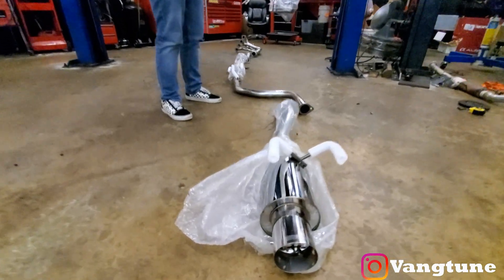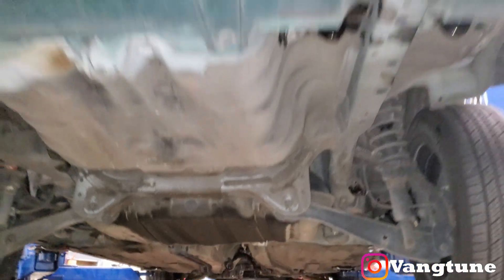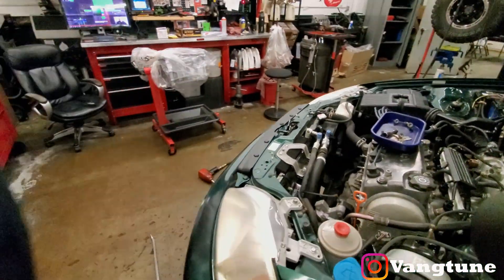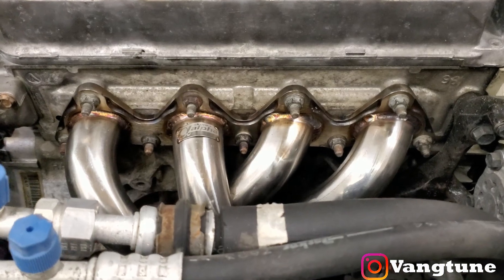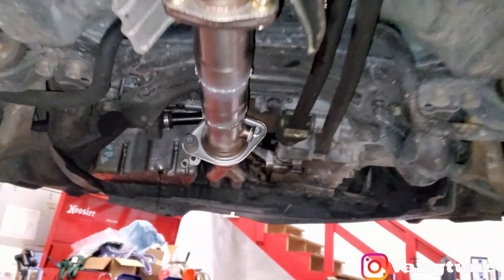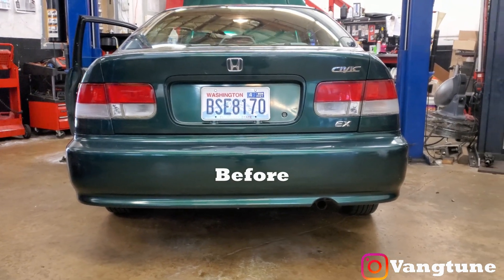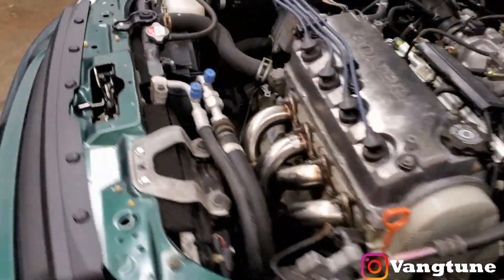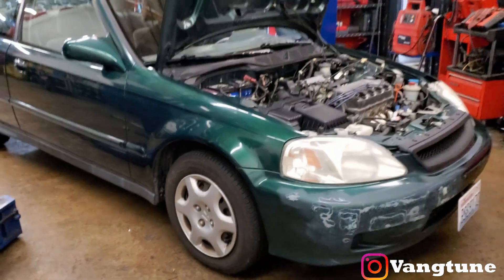Making dreams happen!! for my little cousin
Hi guys, so I gifted my 15yr old cousin RJ my 99 Honda civic. I was thinking about going turbo on it, but for a new driver with not even a permit, Nope not gonna happen. He is still learning how to drive but follow RJ @ vang_rj4 on Instagram. Today we are installing the skunk2 4-2-1 headers, Blox test pipe, and the SRS exhaust system. Check out the before and after.